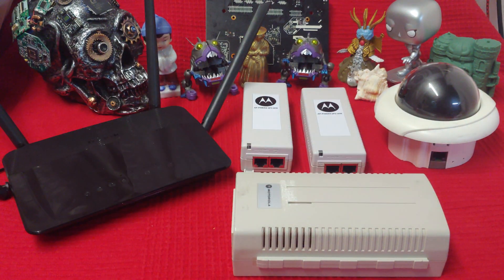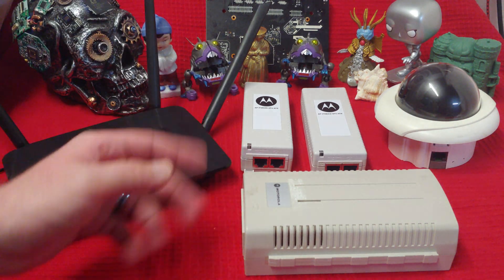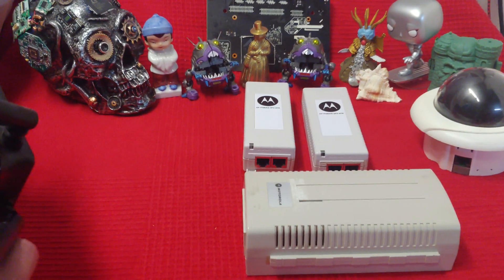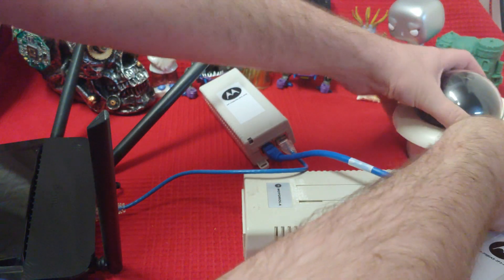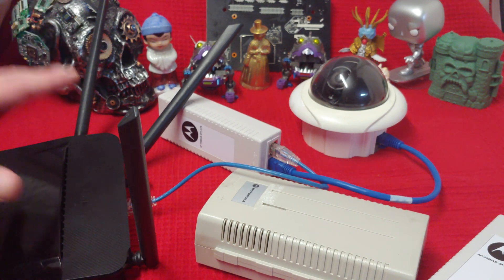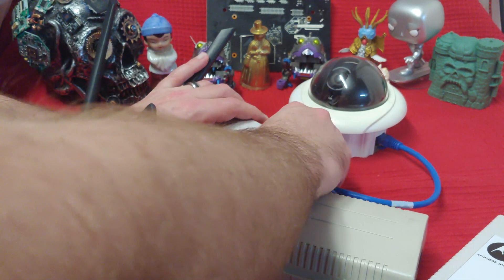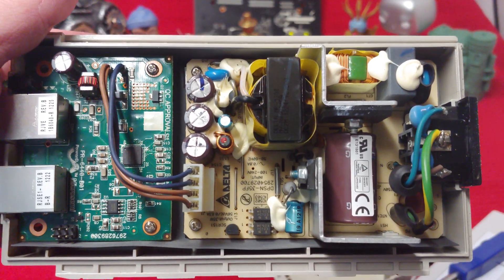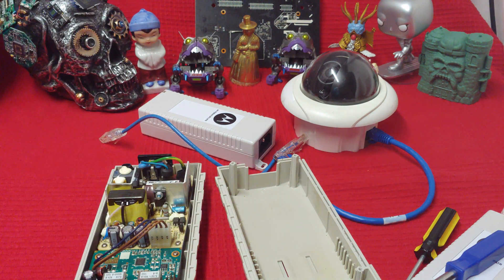POE Explained & POE Injector Teardown.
POE explained

Power over Ethernet, or PoE, describes any of several standards or ad hoc systems that pass electric power along with data on twisted pair Ethernet cabling. This allows a single cable to provide both data connection and electric power to devices such as Wireless Access Points (WAPs), Internet Protocol (IP) cameras, and Voice over Internet Protocol (VoIP) phones.

There are several common techniques for transmitting power over Ethernet cabling. Three of them have been standardized by Institute of Electrical and Electronics Engineers (IEEE) standard IEEE 802.3 since 2003. These standards are known as alternative A, alternative B, and 4PPoE. For 10BASE-T and 100BASE-TX, only two of the four signal pairs in typical Cat 5 cable are used. Alternative B separates the data and the power conductors, making troubleshooting easier. It also makes full use of all four twisted pairs in a typical Cat 5 cable. The positive voltage runs along pins 4 and 5, and the negative along pins 7 and 8.

Alternative A transports power on the same wires as data for 10 and 100 Mbit/s Ethernet variants. This is similar to the phantom power technique commonly used for powering condenser microphones. Power is transmitted on the data conductors by applying a common voltage to each pair. Because twisted-pair Ethernet uses differential signaling, this does not interfere with data transmission. The common-mode voltage is easily extracted using the center tap of the standard Ethernet pulse transformer. For Gigabit Ethernet and faster, both alternatives A and B transport power on wire pairs also used for data since all four pairs are used for data transmission at these speeds.

4PPoE provides power using all four pairs of a twisted-pair cable. This enables higher power for applications like Pan–Tilt–Zoom (PTZ) cameras, high-performance WAPs, or even charging laptop batteries.

In addition to standardizing existing practice for spare-pair (Alternative B), common-mode data pair power (Alternative A) and 4-pair transmission (4PPoE), the IEEE PoE standards provide for signaling between the power sourcing equipment (PSE) and powered device (PD). This signaling allows the presence of a conformant device to be detected by the power source, and allows the device and source to negotiate the amount of power required or available.